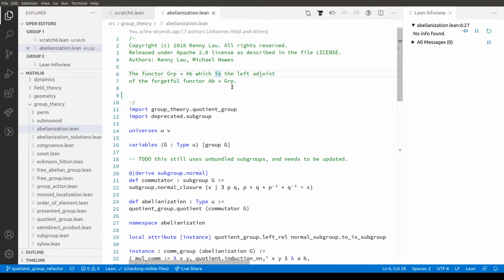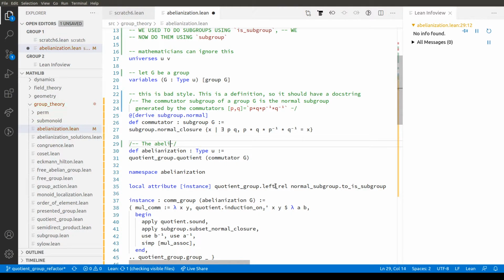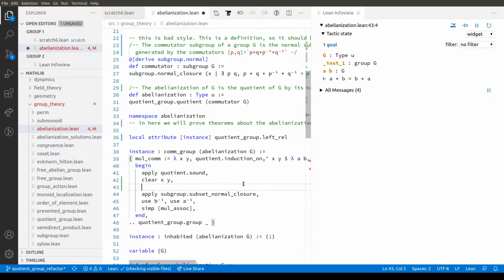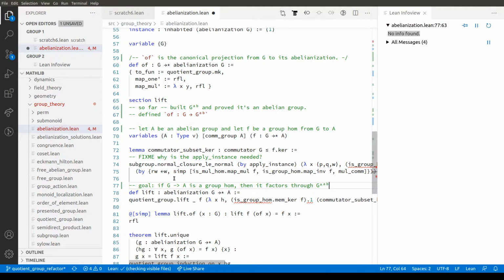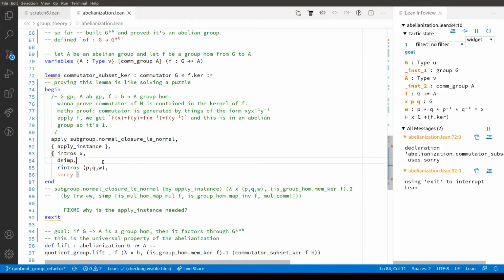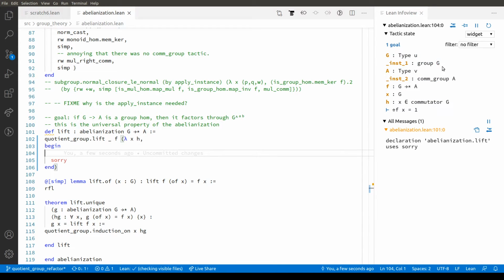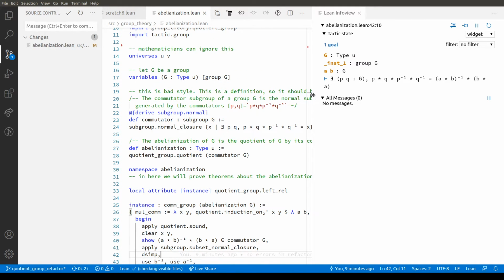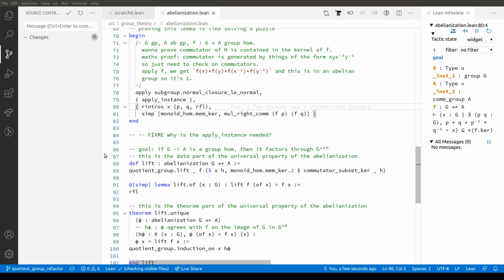Lean summer lectures 8/18: abelianization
Live mathlib refactoring! a.k.a. translation of the scriptures. I break abelianization.lean and then fix it again